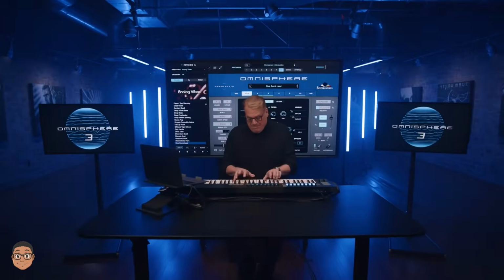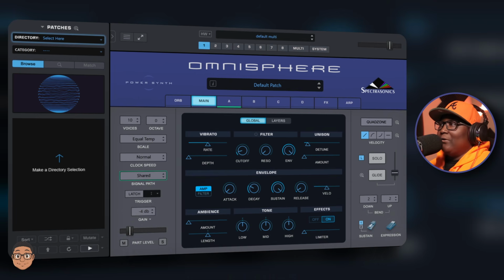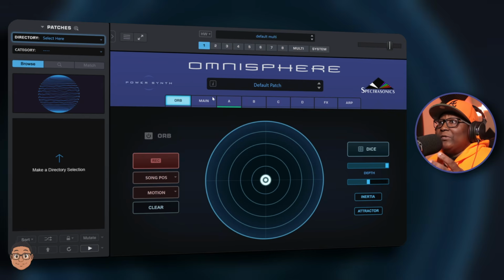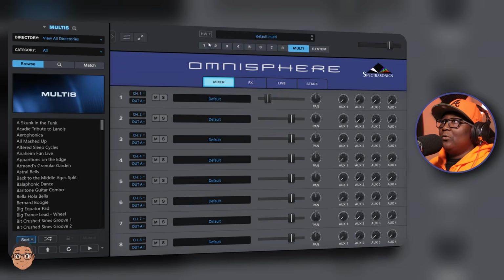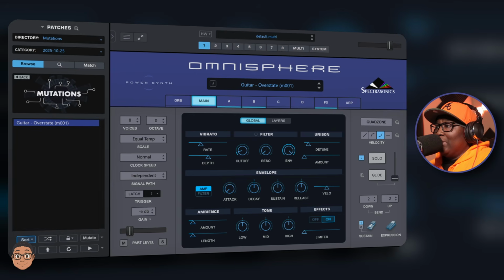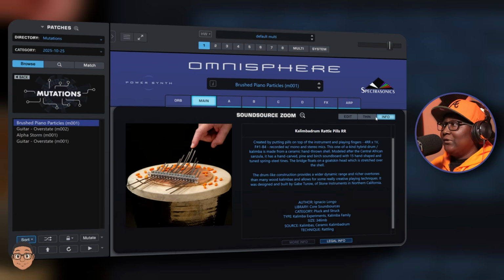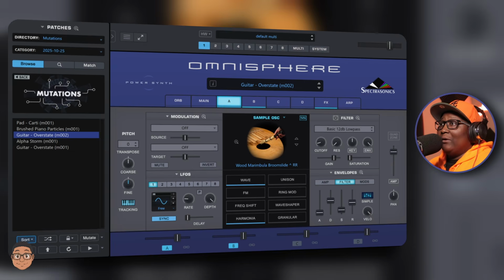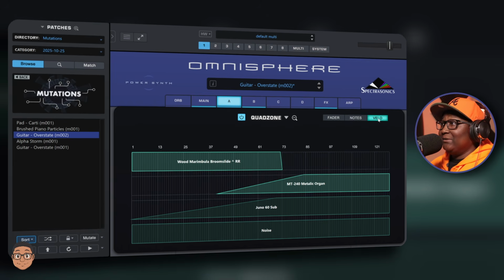IS THIS THE BEST VST EVER? | Omnisphere 3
Timestamps:
0:00 - Later On
0:43 - Intro
2:03 - Layout + UI
3:28 - Global Controls + Wavetables
6:13 - New Sounds
7:40 - Mutations
9:12 - New Soundsources + Dual Frequency Shifter
11:14 - Quadzone
12:42 - Beat Demo
14:07 - Final Thoughts + Outro